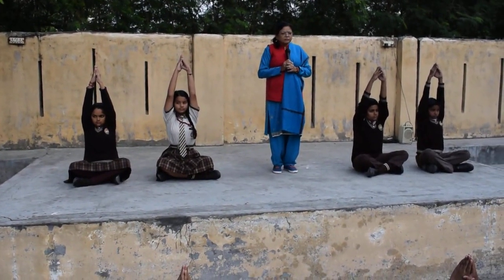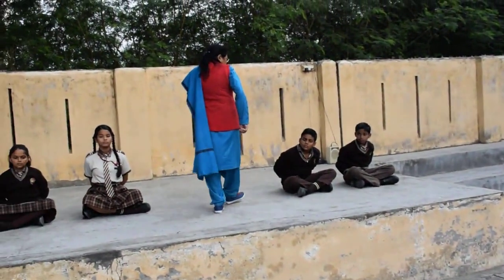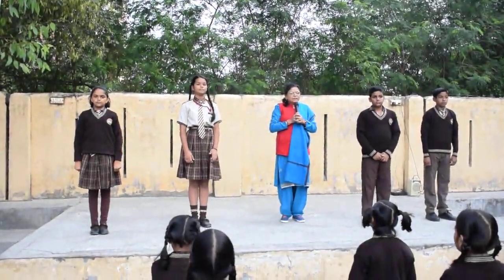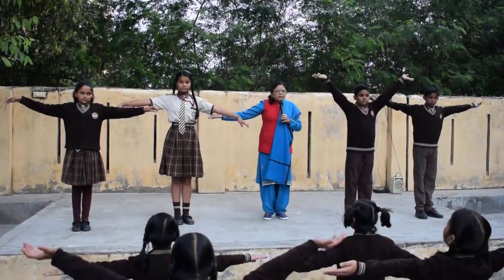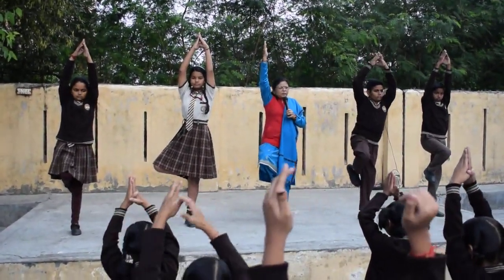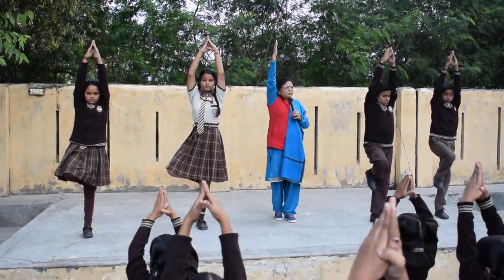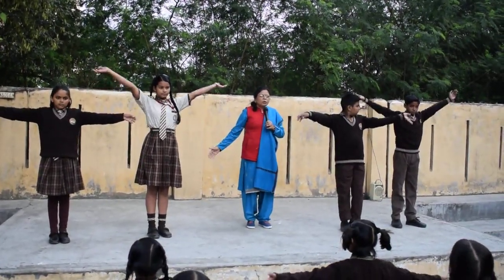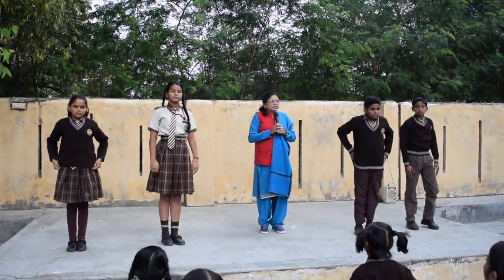Yoga Practice-A Routine in Sheerwood College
A healthy mind and a healthy body is necessary for great enterprise, boundless energy and upright thinking, keeping this in mind Sheerwood College Jhansi holds regular yoga classes in the school premises with the motto ' Committed to be fit'. The yoga trainer Mrs. Praveena Jha with different asanas teach the students how to move their body in different way to develop their flexibility, strength and balance.